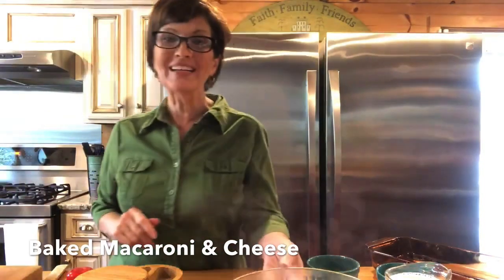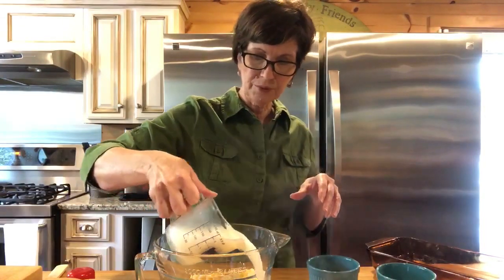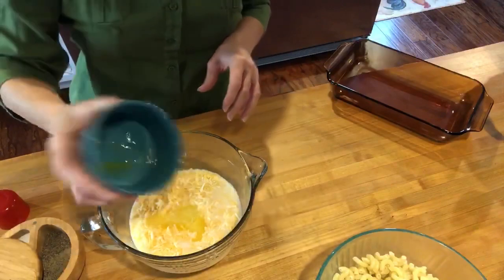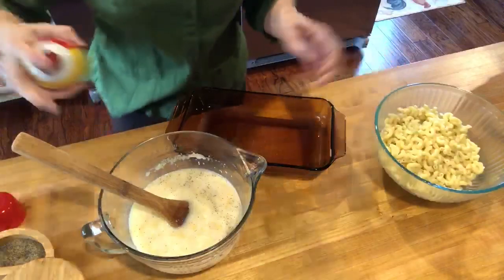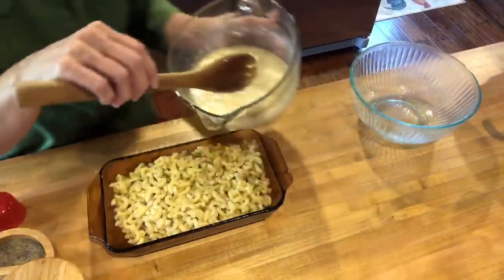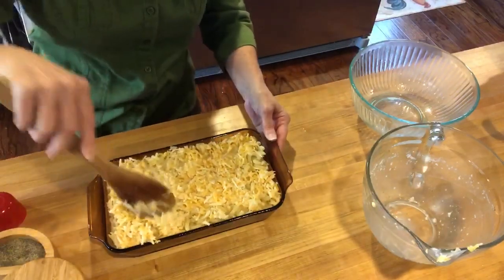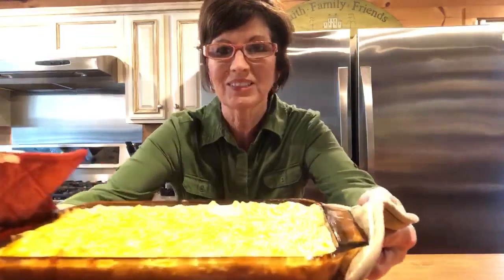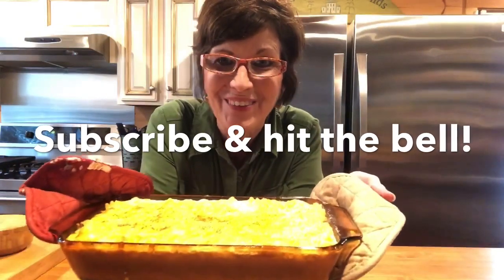How to make Baked Macaroni and Cheese - DELICIOUS!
This will show you how to make baked Macaroni and Cheese that will melt in your mouth. It’s easy, it’s delicious!

📷You can find me hanging out some days on Instagram!

➡️You can find me often on my Blog!